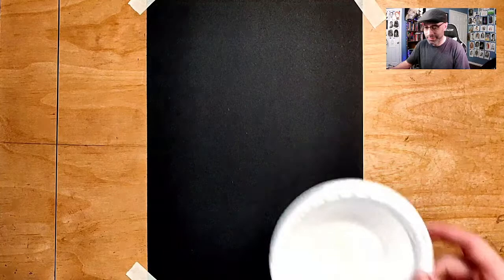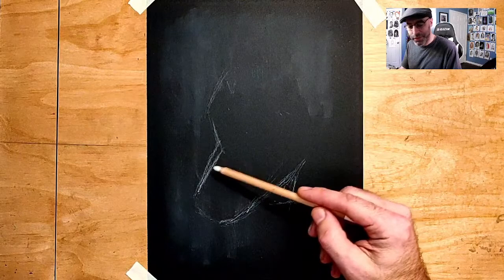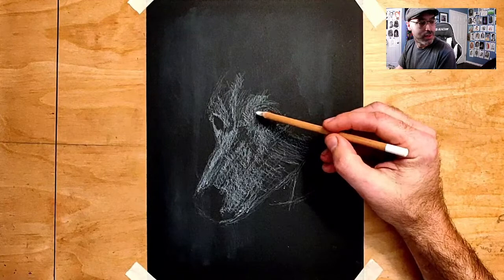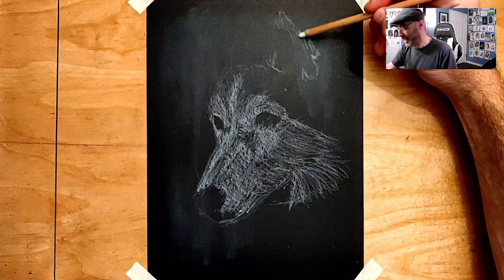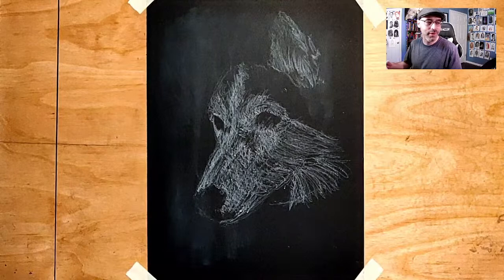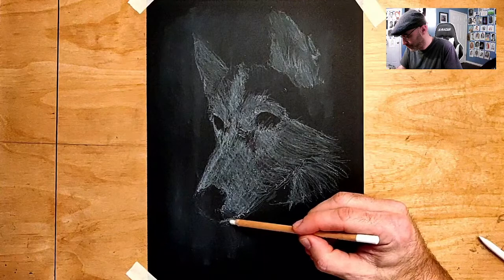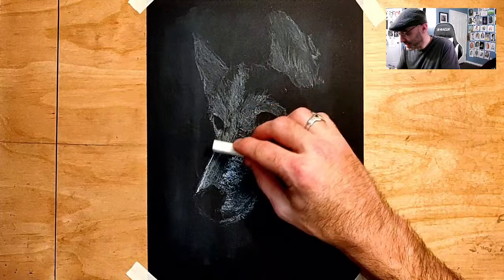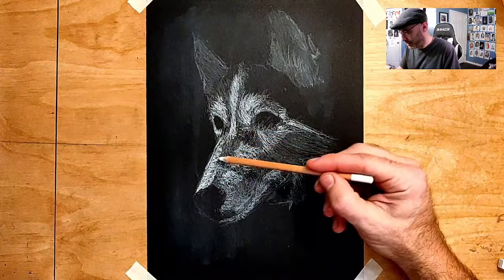How to draw a Siberian Husky dog on black paper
In this episode I go over the process I use to create a Siberian Husky dog on black paper.